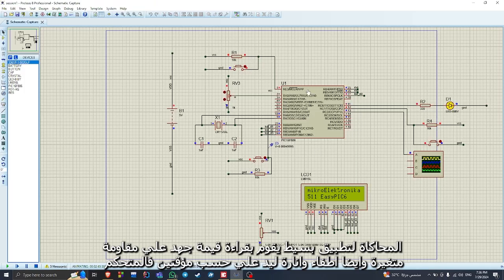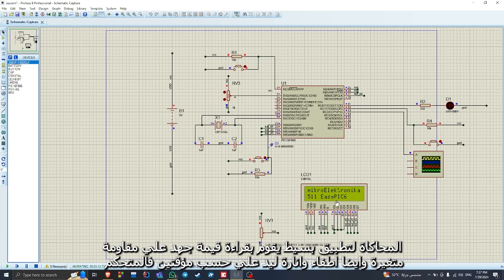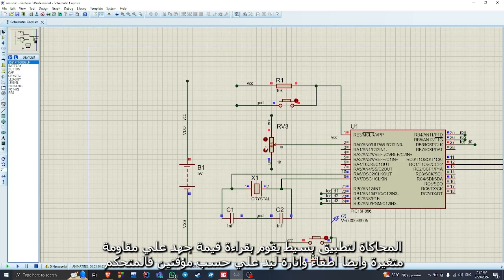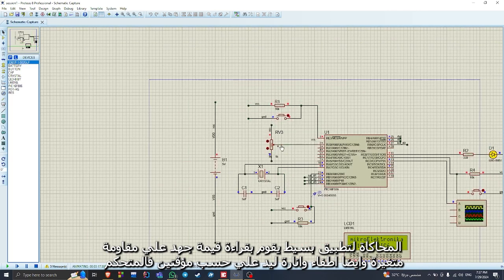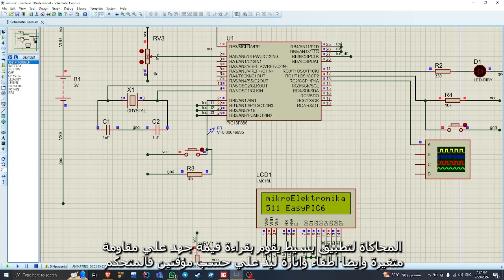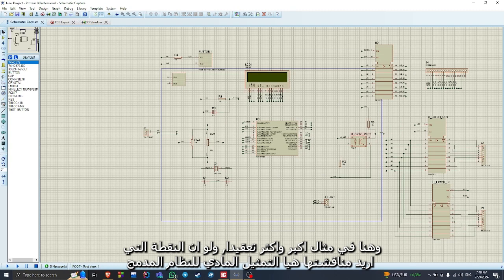Embedded Systems: What? Why? How? | الانظمة المدمجة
In a time when high-spec devices dominate the tech landscape, embedded systems stand out as specialized, efficient, and purpose-built solutions. But what exactly are embedded systems? Why are they so crucial in our modern world? And how do they work?

In this video, we dive deep into the "What," "Why," and "How" of embedded systems. We'll explore how these small but mighty systems are essential in a variety of applications, from smart devices to industrial automation. Even without the high specs of mainstream computing devices, embedded systems play a vital role in making our world smarter, more efficient, and more connected.